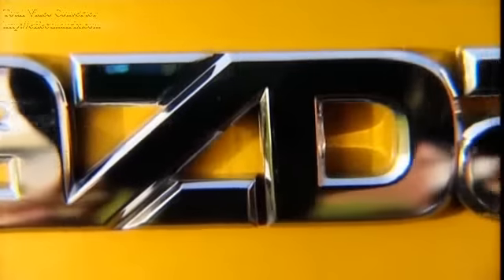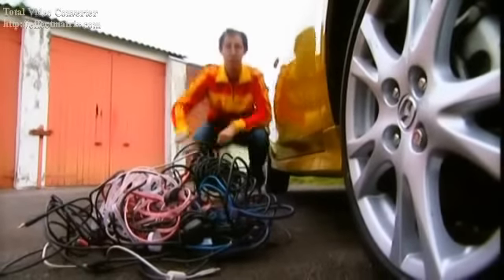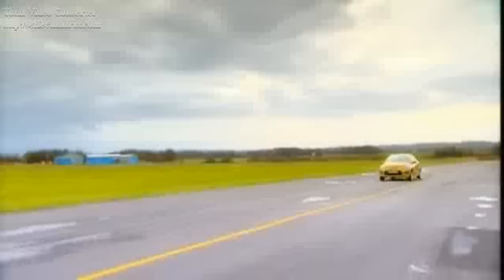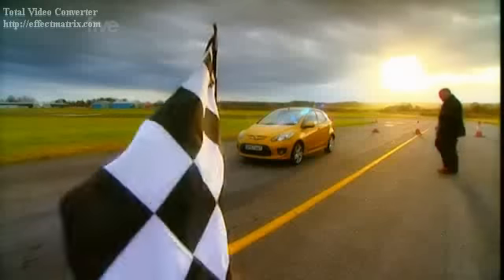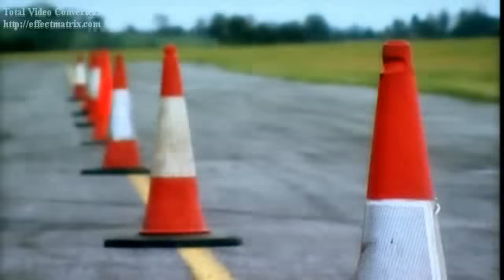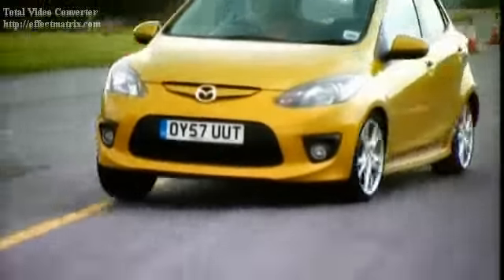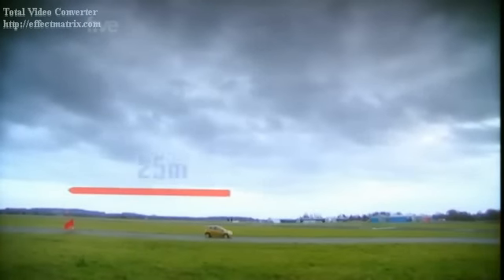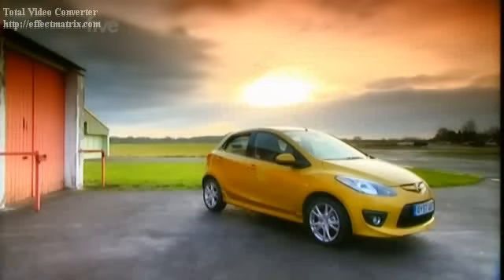5th Gear - Mazda 2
El equipo de 5th Gear prueba el fabuloso Mazda 2.
The team of 5th Gear test the fabulous Mazda 2.